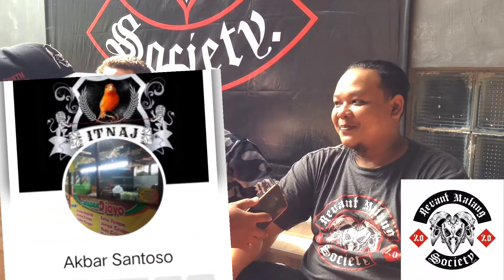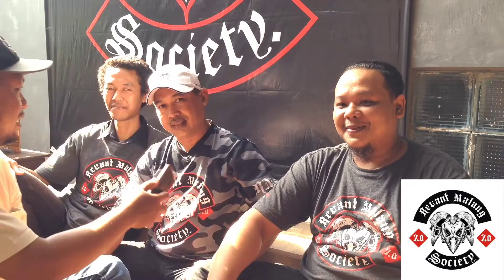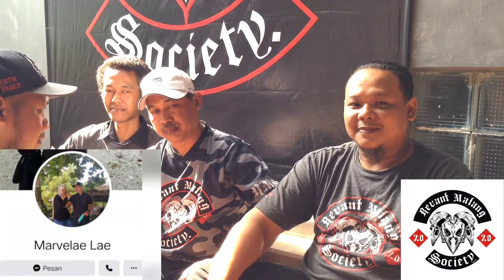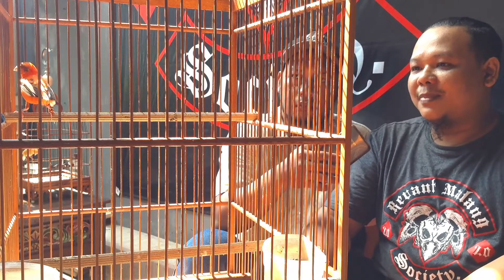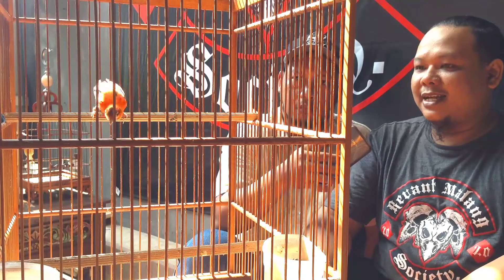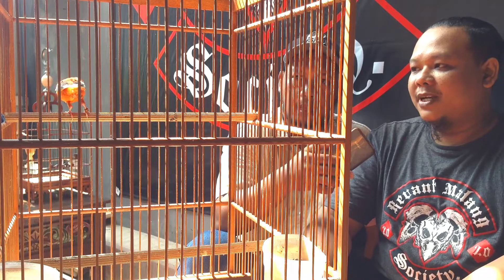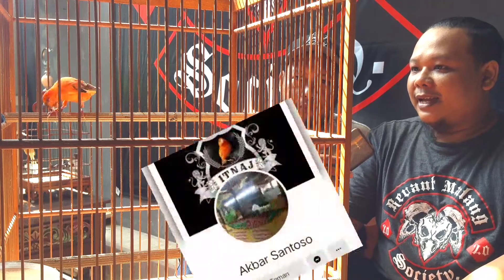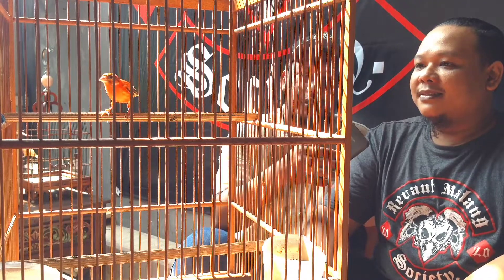Jenis warna KENARI Lokal Mewah. Part 2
PART 2 Grebek Breeder Kenari Red Variant

Disarankan Untuk Di Tonton Di Opsi minimal 720 =
Pilih titik tiga di pojok kanan video. Lalu Pilih opsi kualitas video. Lalu pilih Resolusi Minimal 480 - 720

SLOGAN : 1kenari 1000 teman kopi

Pengenalan & Pembahasan singkat tentang Red Variant Untuk Pemula.

PEMBAHASAN SINGKAT TENTANG RED VARIANT:

MERLOK
BONMER
Flek
Seputar komunitas RMS
Penjualan Red Variant di Kondisi pandemi